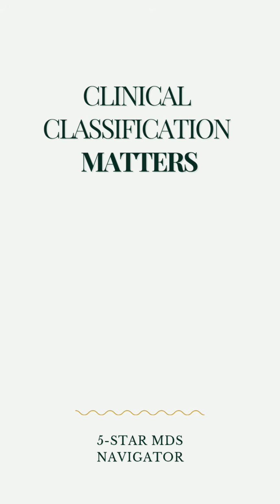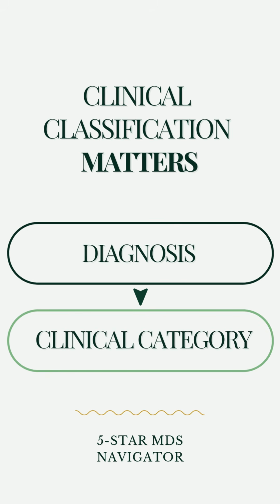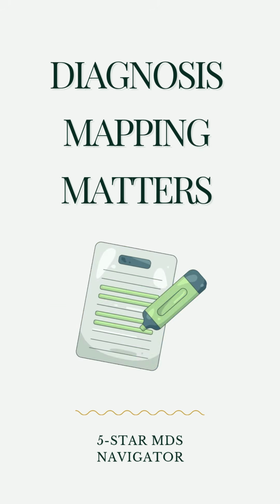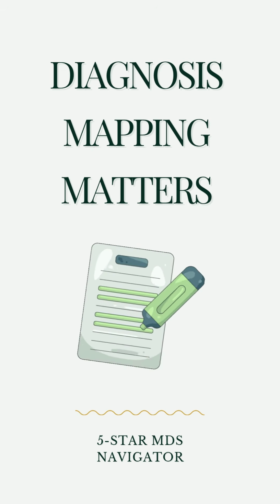The Most Important PDPM Concept Most Nurses Miss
PDPM can feel complicated for nurses entering the MDS coordinator role.

Many coordinators struggle with understanding how diagnoses, clinical categories, and documentation work together within the PDPM system.

In this video, I explain one of the most important PDPM concepts that new coordinators often miss.

Topics covered:
• Clinical classification
• Diagnosis mapping
• Documentation requirements
• PDPM payment components